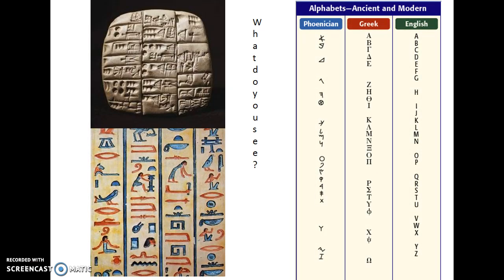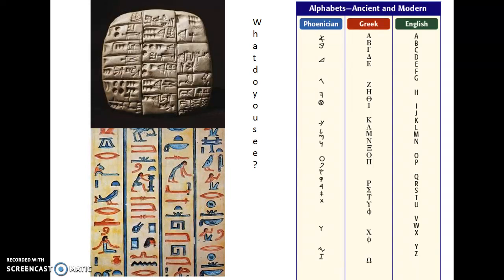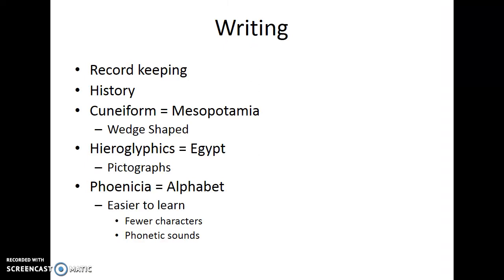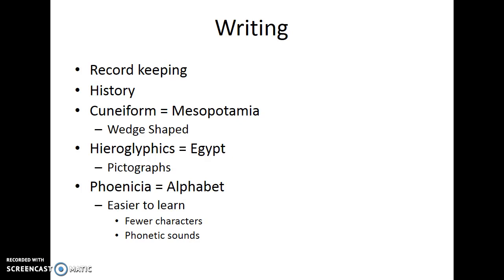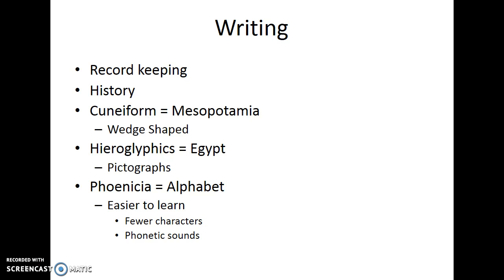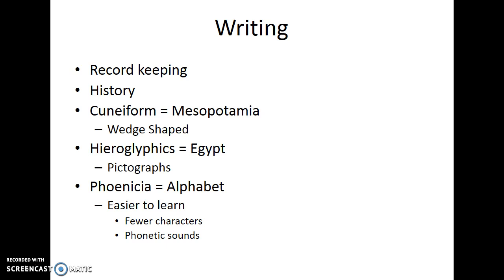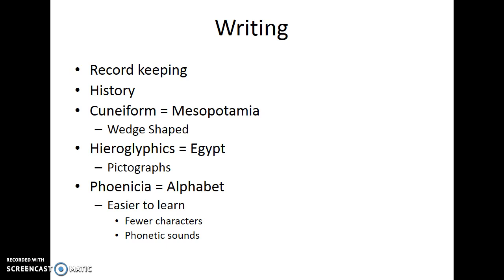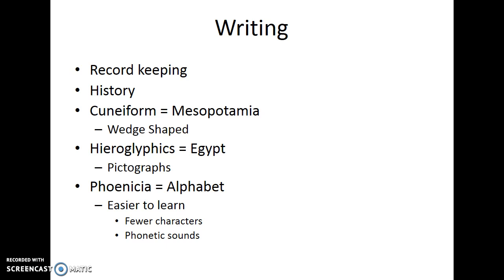Standard 1 D and E